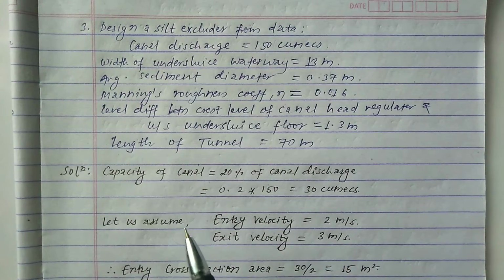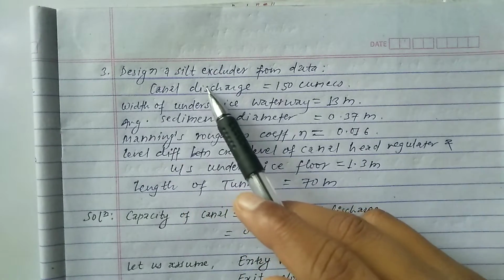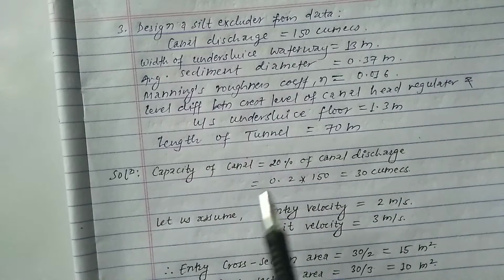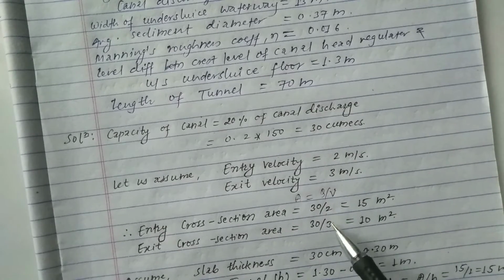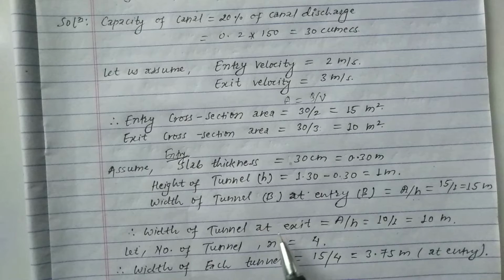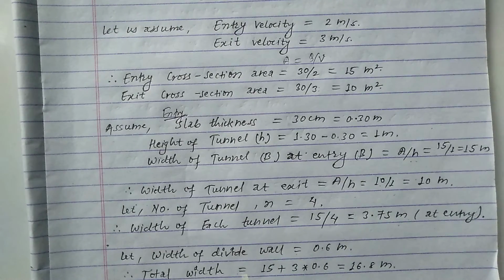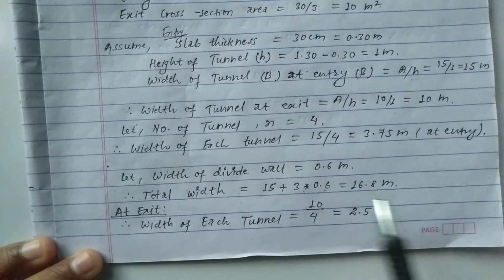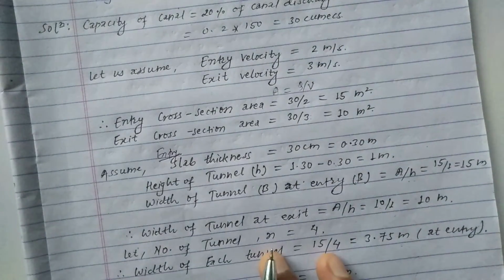Design Of Silt Excluder 🔥|Numerical On Silt Excluder |Numerical Solution |Irrigation Engineering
Your Quaries:-
Design Of Silt Excluder
Design Of Sarada Fall
Numerical Solution of Sarada Fall
Design of vertical Type Fall
Design Of Vertical Drop Fall
Numerical Solution vertical Drop Fall
Design Criteria Sarada fall
What is tube well
types of tube well
components of tube well
open dug well